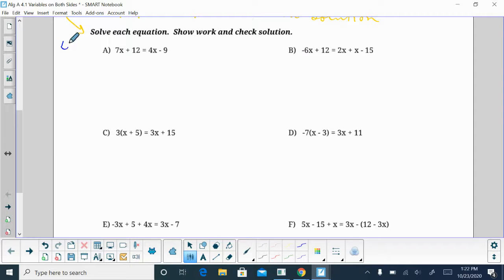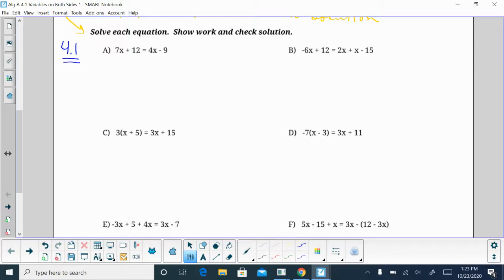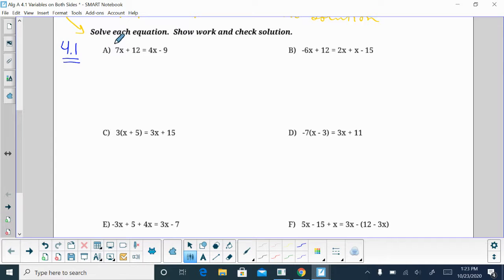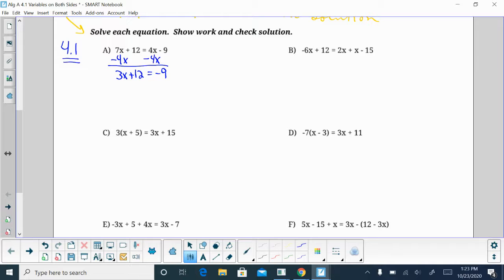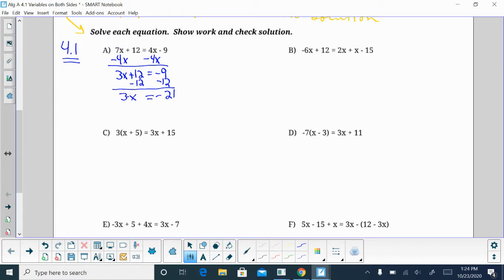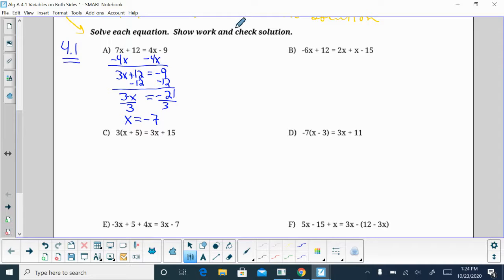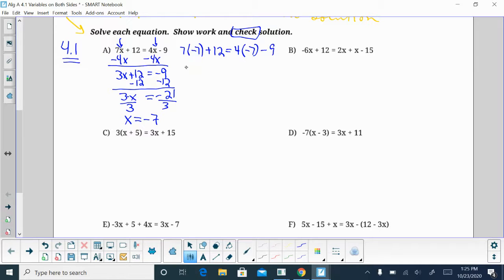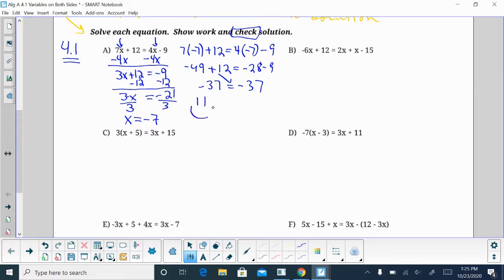Alg A 4.1 Ex A